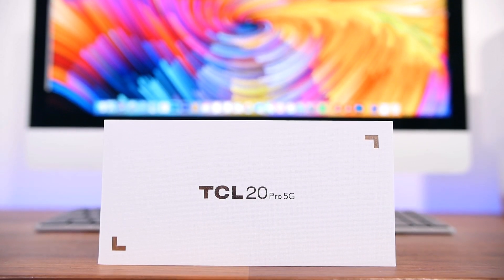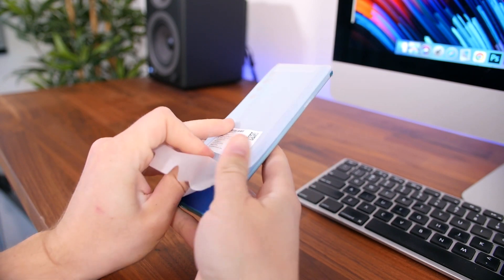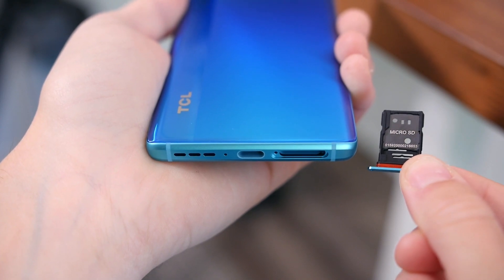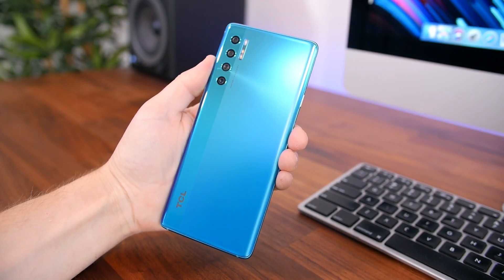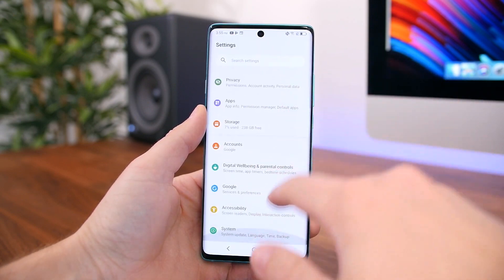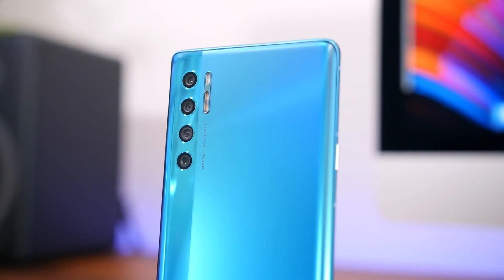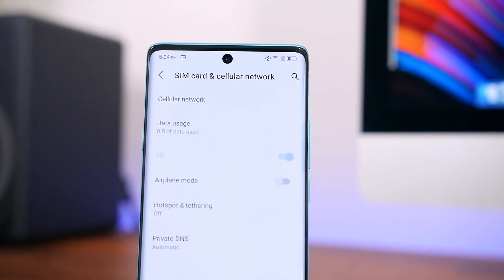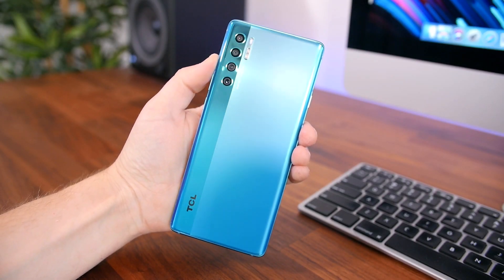TCL 20 Pro 5G Unboxing and First Impressions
There's a lot to like about the TCL 20 Pro 5G if you value hardware features. It supports 5G for T-Mobile (and Verizon's "low band" network coming soon), a headphone jack, IR blaster for controlling your TV, microSD card slot for expandable storage, and wireless charging. There's also a total of four camera sensors and a massive 6.67-inch AMOLED FHD+ display. How do you think the 20 Pro 5G stacks up against the competition?